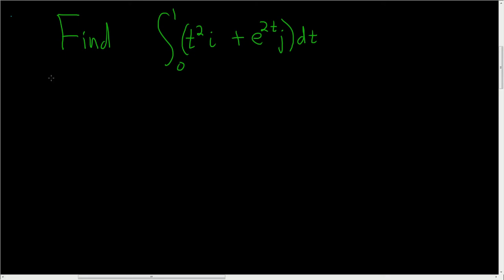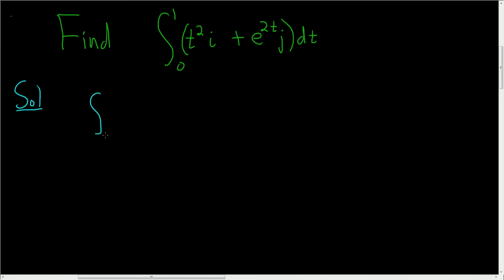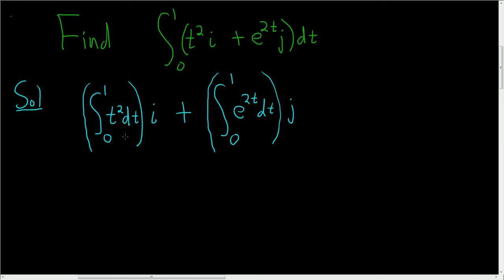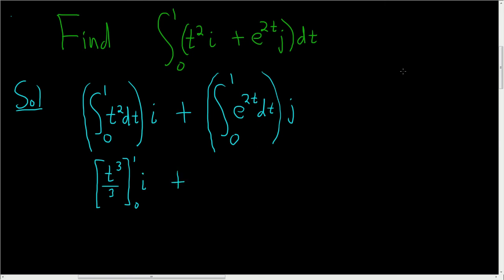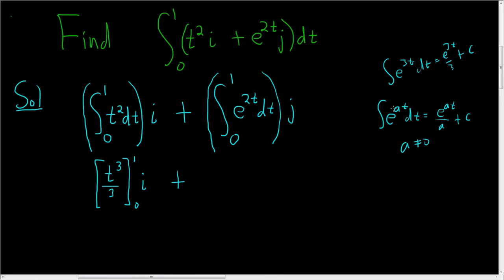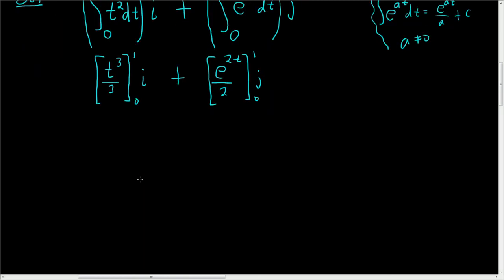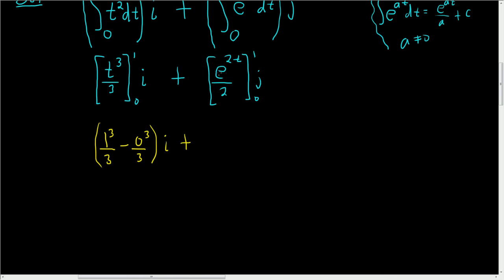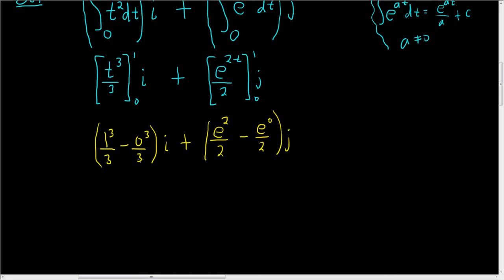Definite Integral of a Vector-Valued Function